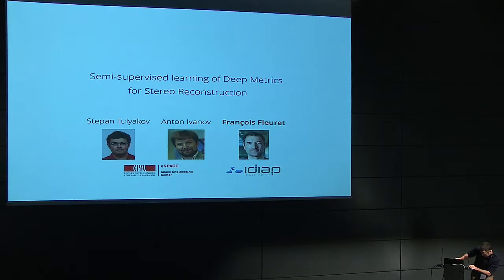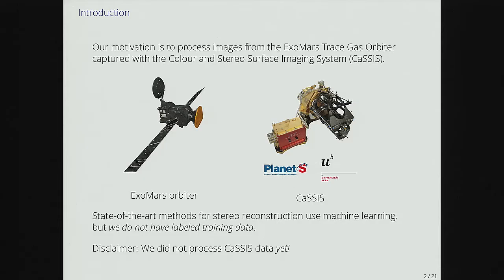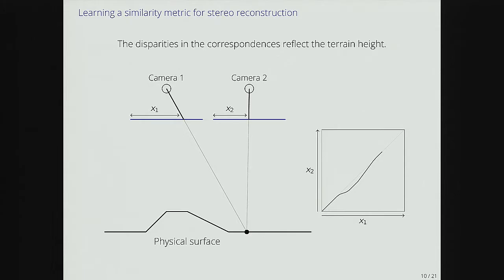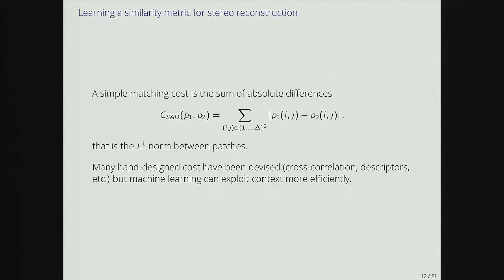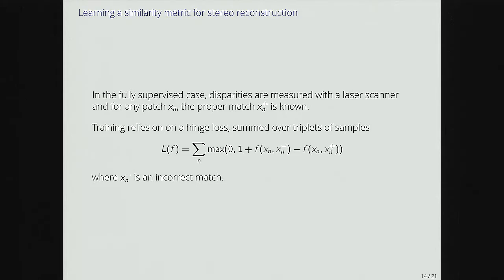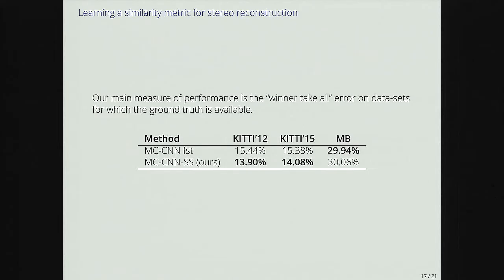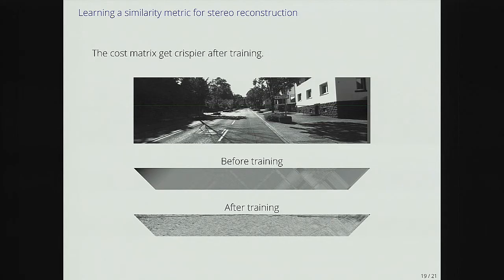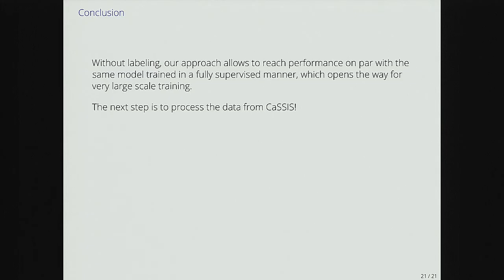AMLD2017 - Francois Fleuret, IDIAP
Semi-supervised learning of deep metrics for stereo reconstruction